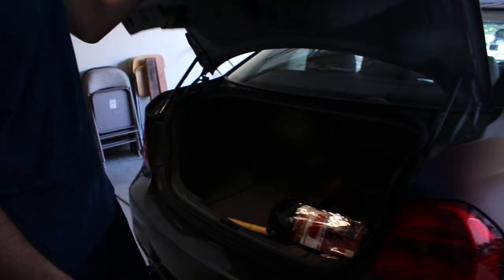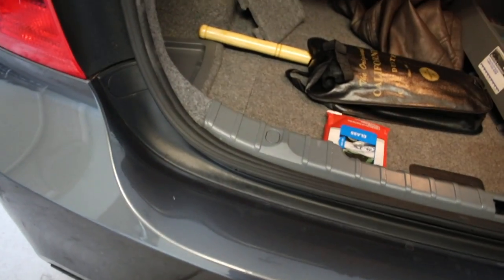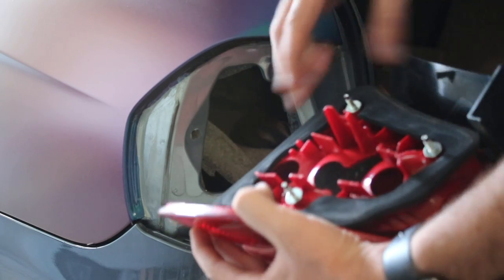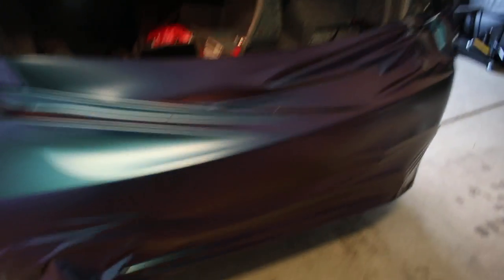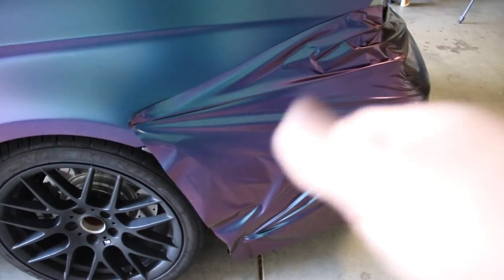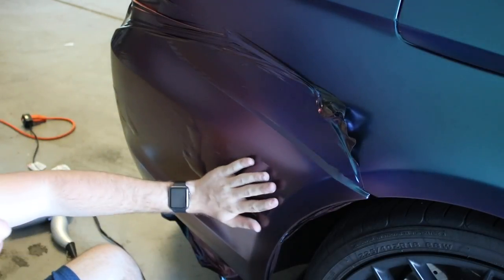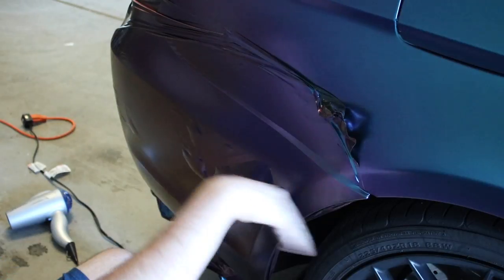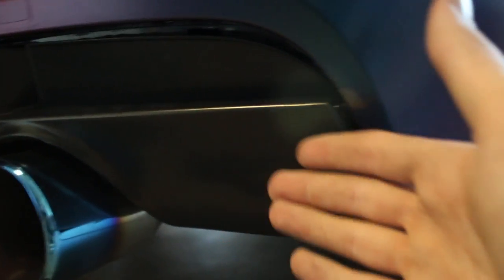100% FINISHED WRAPPING MY BMW E90 (REAR BUMPER DIY)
100% FINISHED WRAPPING MY BMW E90 (REAR BUMPER DIY)

Thank you guys for watching, can we smash 50 likes on this video:)
I think it turned out so sick lmk down below if the color is nice, I have a sick pick on my IG if you guys want to check it out.